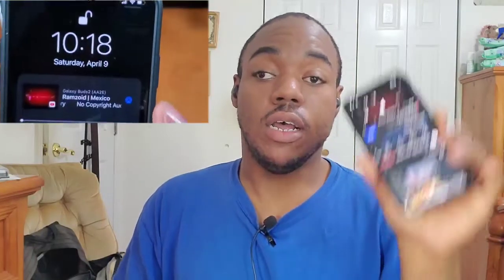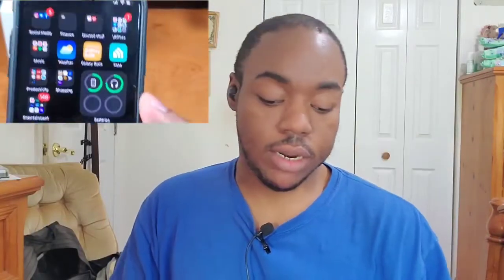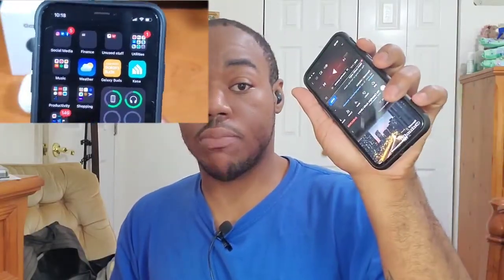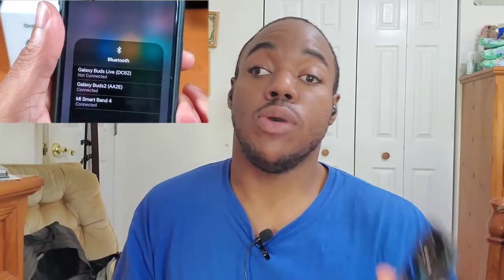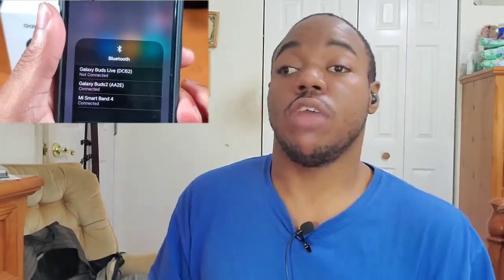Samsung Galaxy Buds 2 Fit & Sound Demo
Featured Music:
Mexico